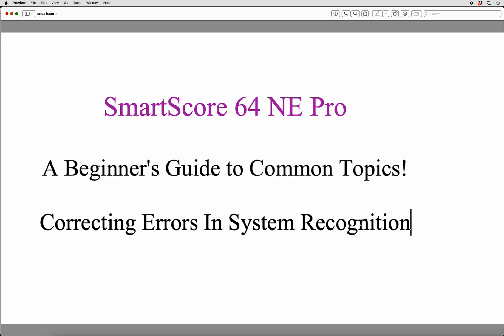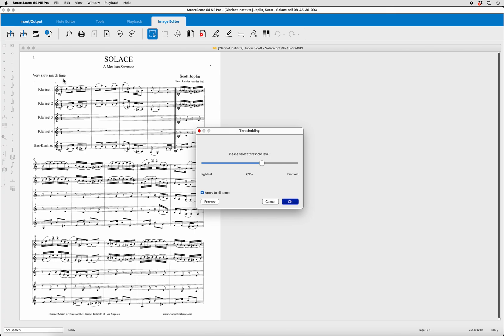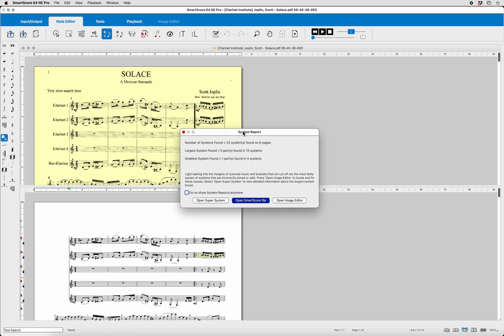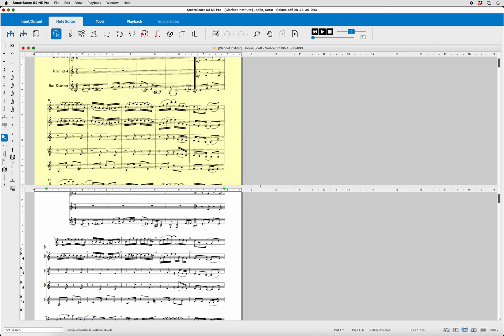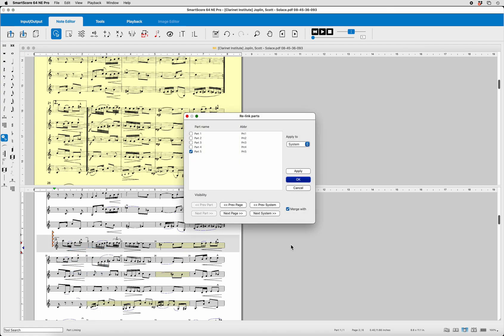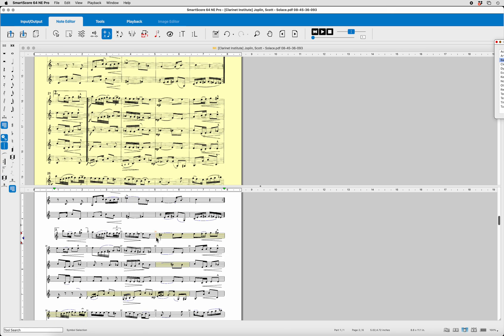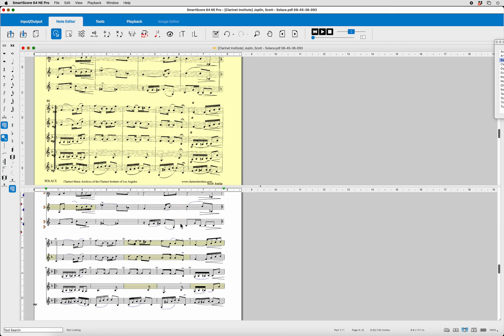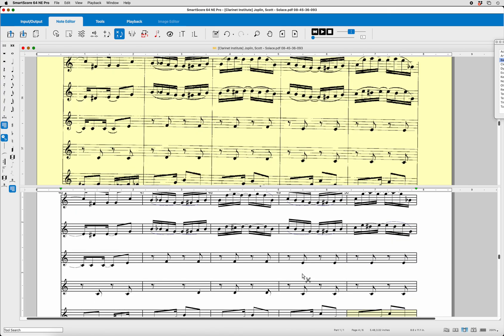SmartScore 64 NE Pro Music Recognition Software: How to fix Recognition Errors in Score Systems.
This video demonstrates how I fix incorrect part assignments to the score system. During recognition, the software might not accurately "read" how instruments are grouped together in a score leading to one or more parts not belonging to the full score System or connected parts.